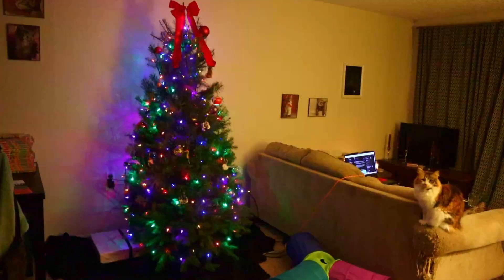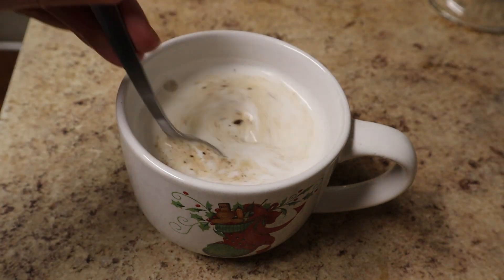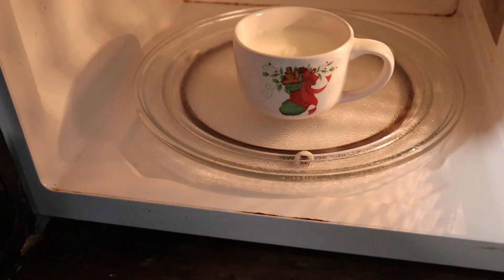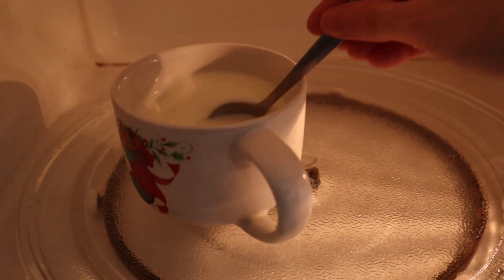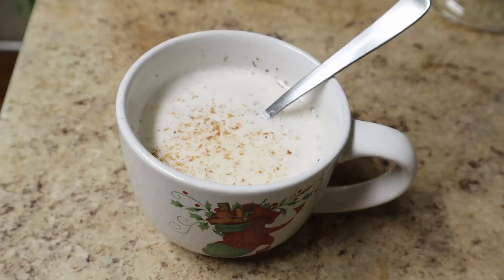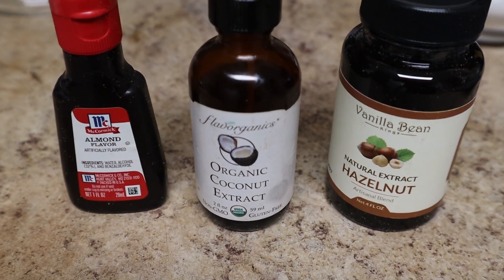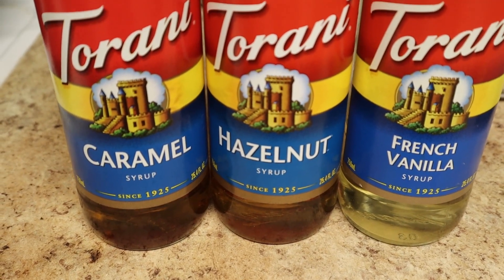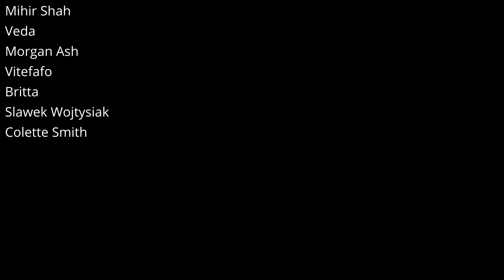"Hot Vanilla" (Winter Holiday Drink)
Tired of hot chocolate? Try hot vanilla.

Recipe:
1 cup milk
1 spoonful sugar
1 spoonful vanilla extract

Pour the milk into a microwave-safe mug and microwave on medium power for 3-6 minutes, stopping and stirring every minute or so until your milk is to your desired hotness. (*If you’ve never microwaved the mug you’re using, fill it with water and microwave it for a couple minutes first to see if the handle will get very hot. Some mugs do that and they’re horrible to drink out of because you have to wear mittens just to grip the handle without burning your hand.)

Pour the sugar and vanilla extract into the milk and stir it. (*Don’t put the vanilla in before you heat your milk. Cooking vanilla makes it lose its flavor.)

*You can adjust your sugar and vanilla levels as you please. 1 spoonful of each is a good starting point, but if you like yours sweeter or less sweet (sometimes I add no sugar at all and it’s actually quite tasty that way, too), add less or more sugar accordingly.